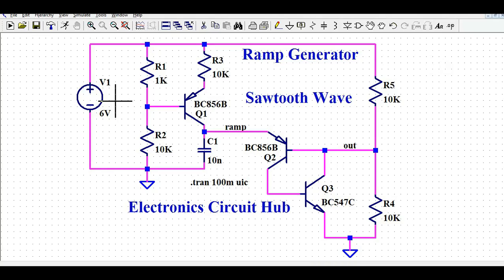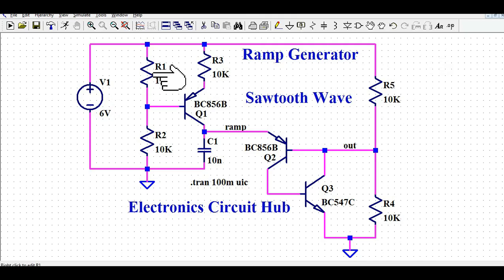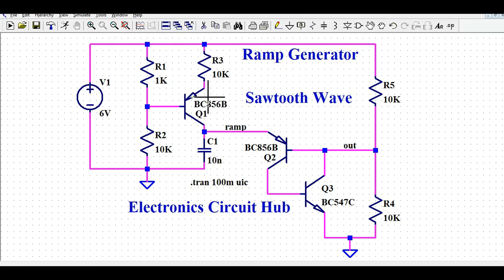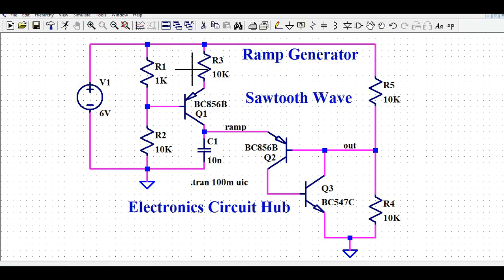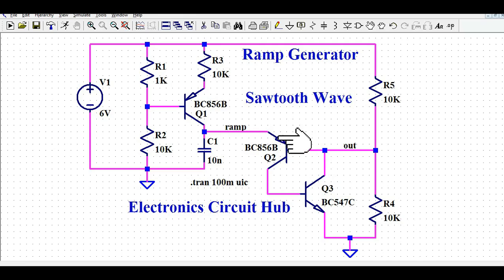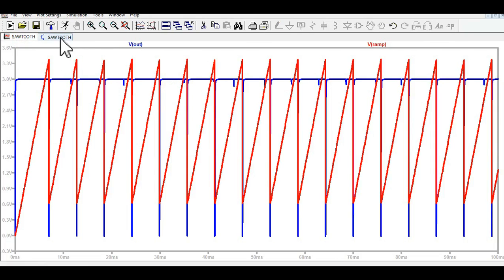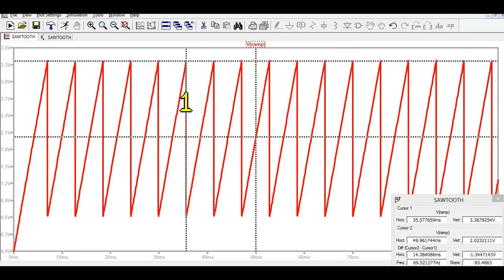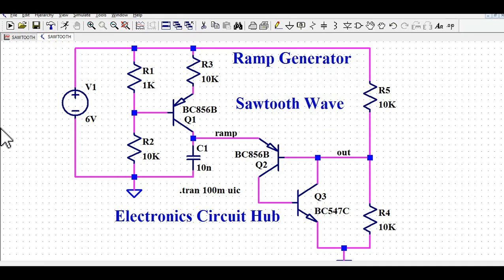LTSpice Tutorial: Designing a Ramp Wave Generator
This video explains about sawtooth wave generator using ltspice simulation.
In this design we need some passive components along with pnp and npn BJT.